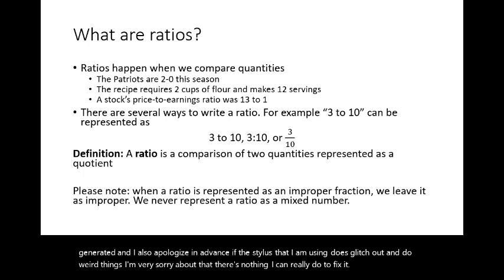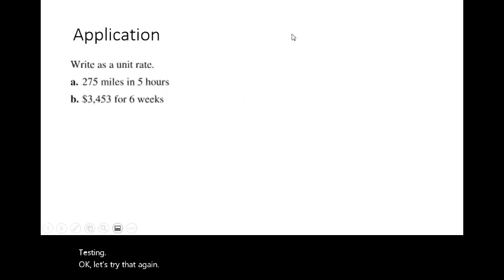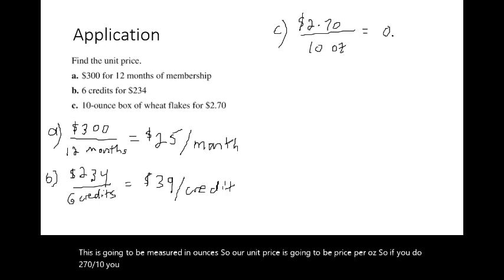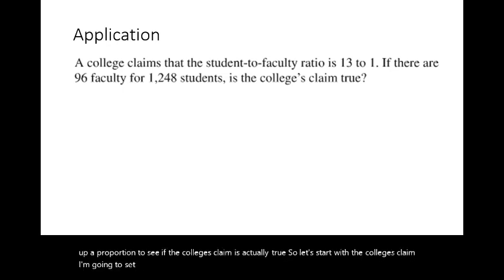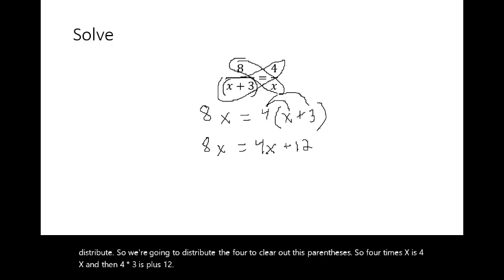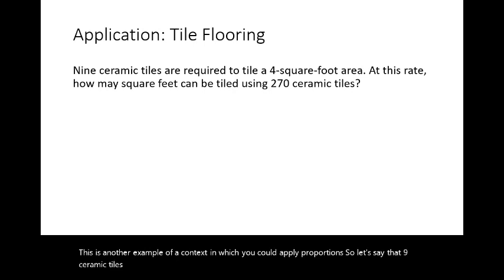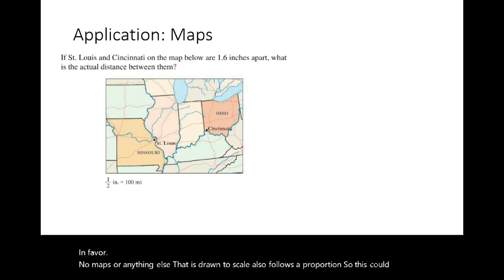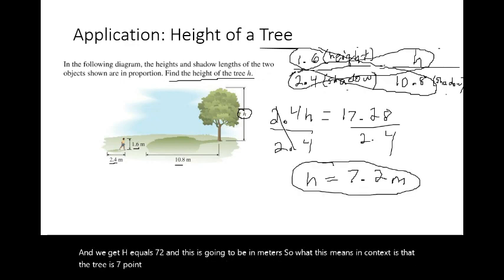Ratios and Proportions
This is the video lecture for section 6.6, Ratios and Proportions, for Math 011- Introduction to Algebra.